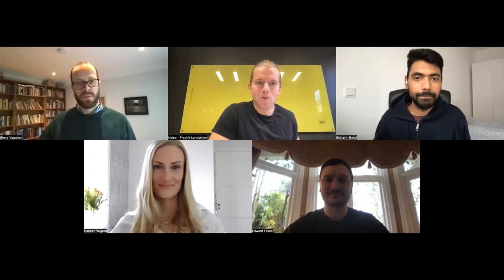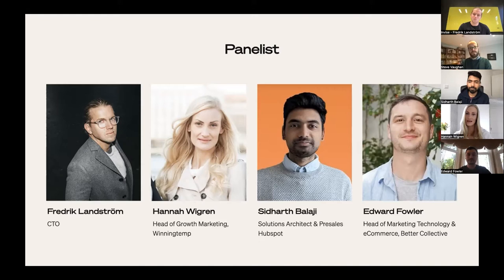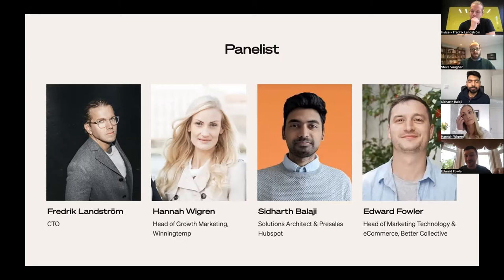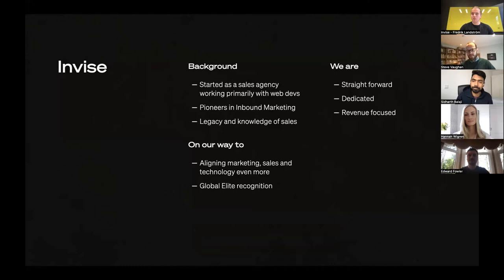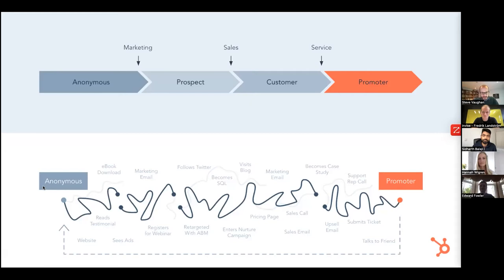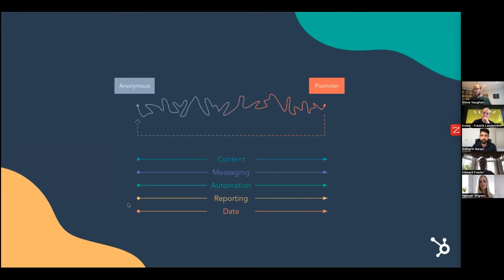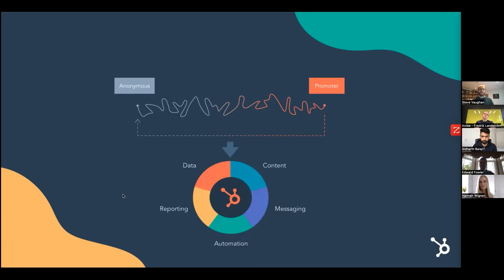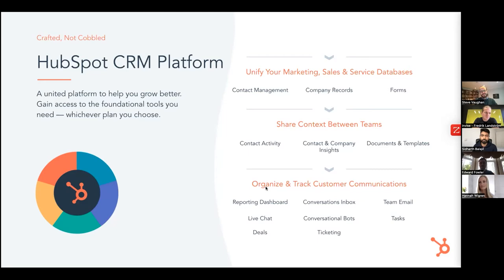Webinar — Why Go HubSpot Saas & B2C